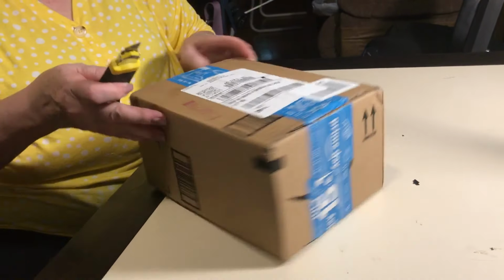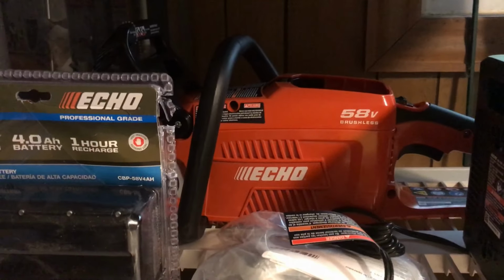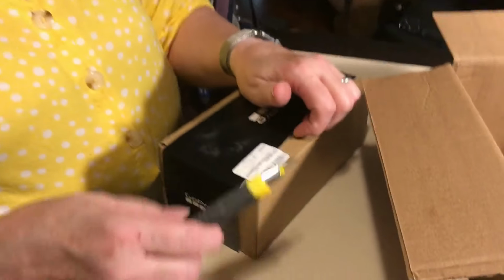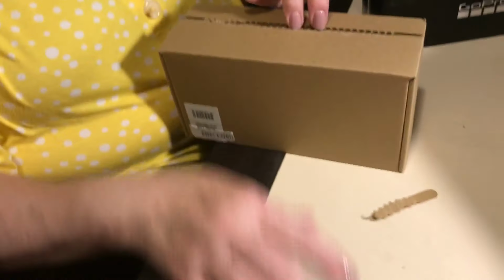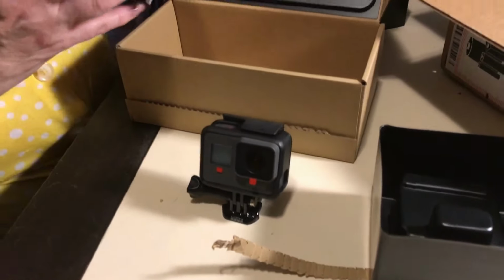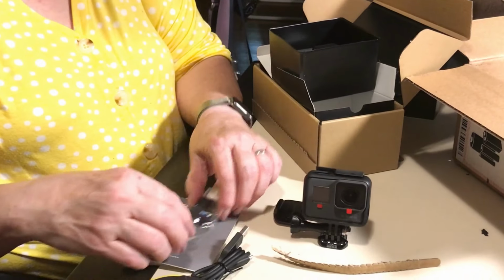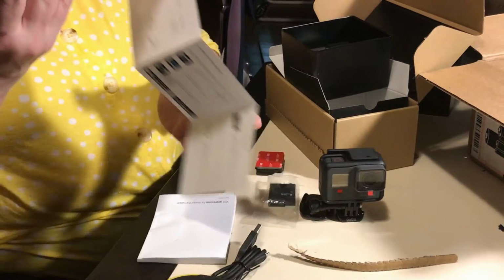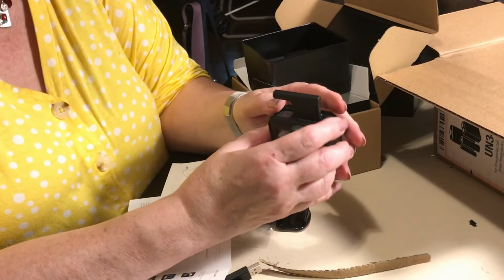Unboxing Of Miss Bly's New GoPro Hero Something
I hope to never miss a comment but I'm getting forgetful in my old age. Please forgive me if you comment and I don't reply.
If you are within driving distance of Greensboro, NC please consider shopping at:
Central Carolina Hobbies (Frank & Brian)
These guys have an extensive product line and plenty of knowledge to get or keep you going, land,sea or air.👍👍
Tell "em Grumpy Old Man Said Hi!!
New Slot Car Racing in Reidsville, NC
A nut after my own heart to be sure. He makes me 🤣

This guy is a HAM and shooting buddy of mine and just an all around nice guy. Hopefully he'll become a drone flying friend as well. Check out his channel at: